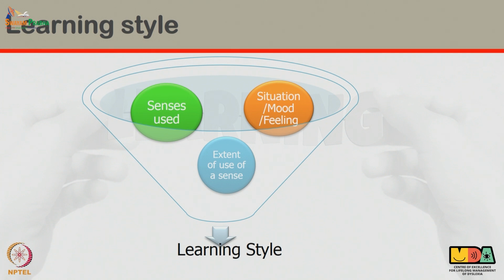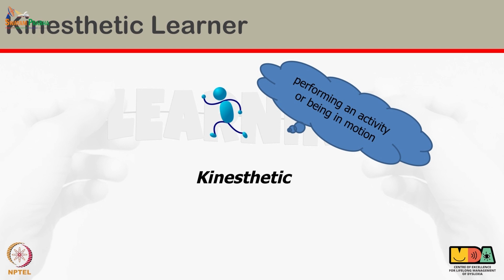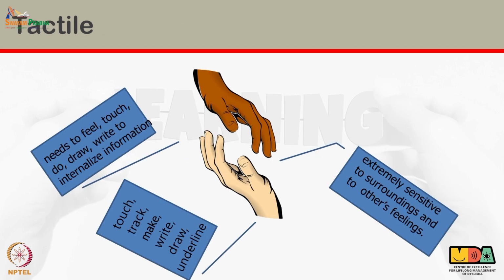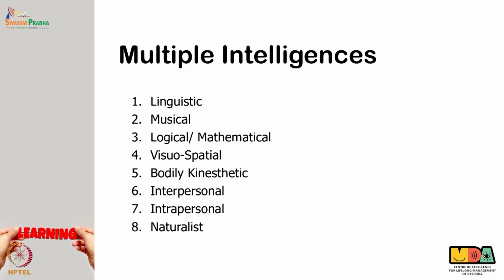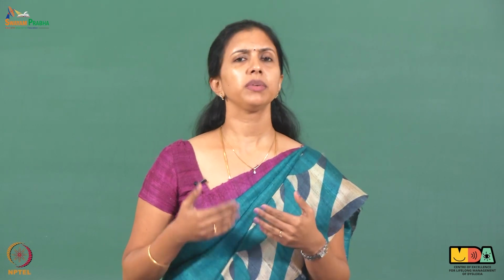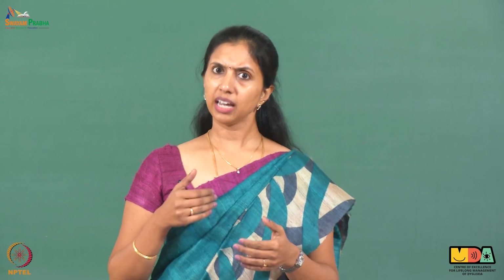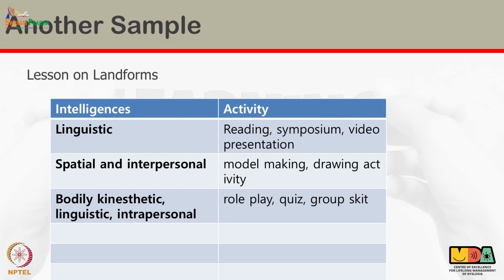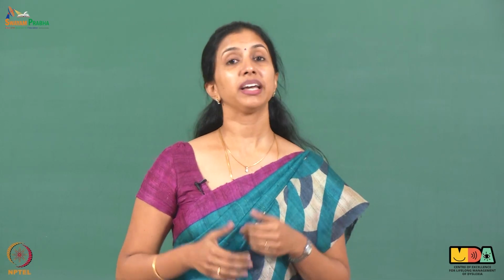Multiple Intelligences-Segment 3